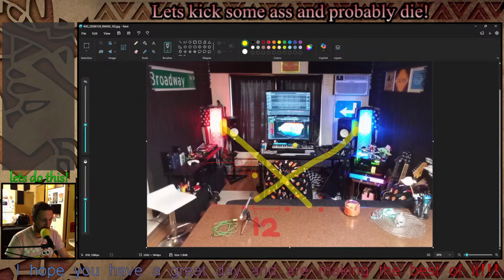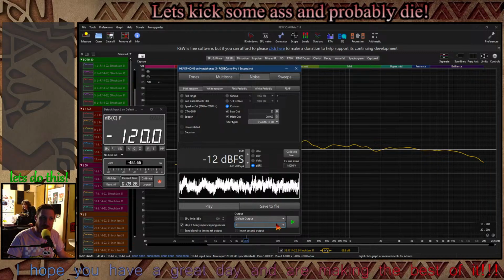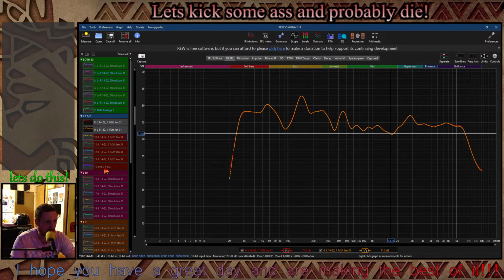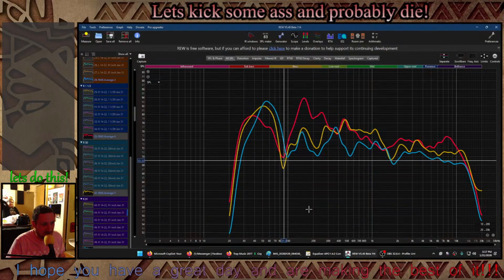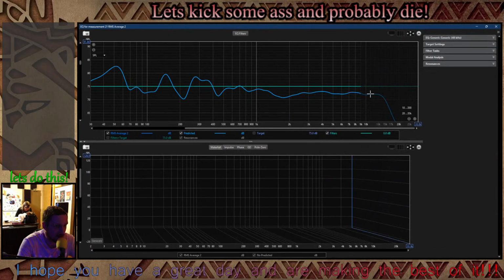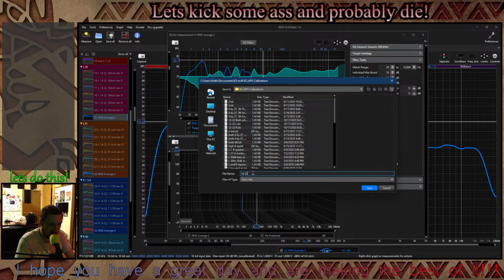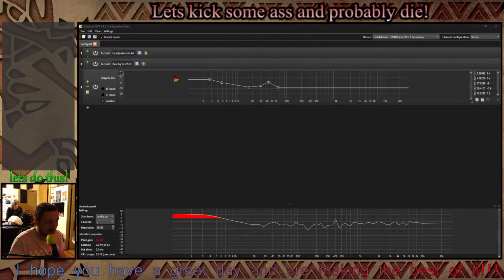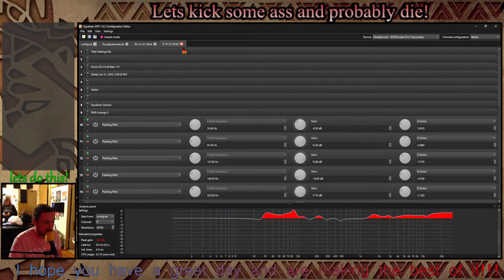Ep. 3. I cover Everything in this one.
Sorry, the stream broke on the first vid and i ran out of time on the second. this one will go over everything from the first 2 vids and then were going to finishing up by taking our new measurements and turning them into a custom EQ's! (days later it sounds amazing!)